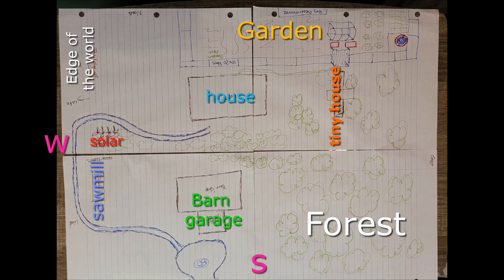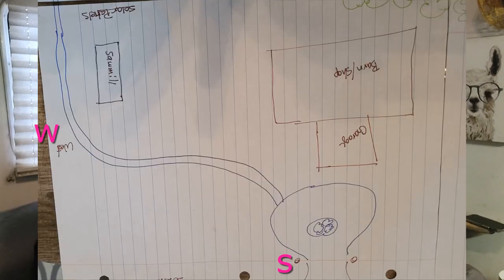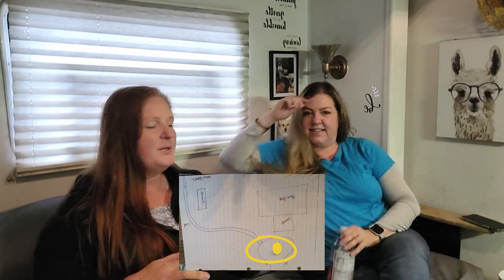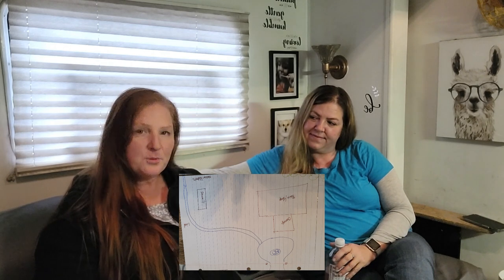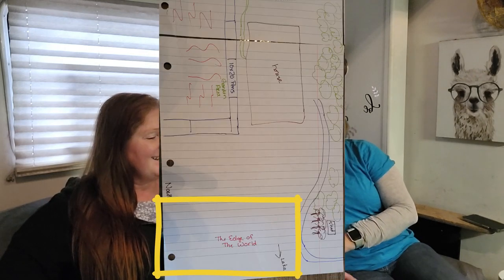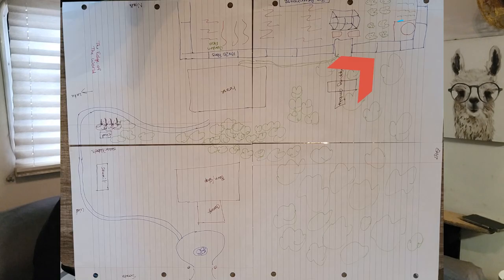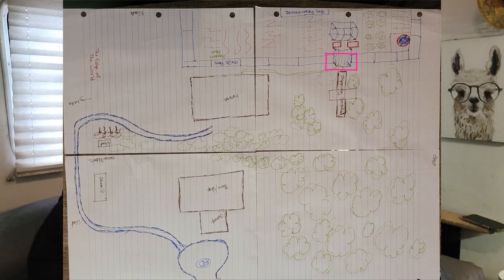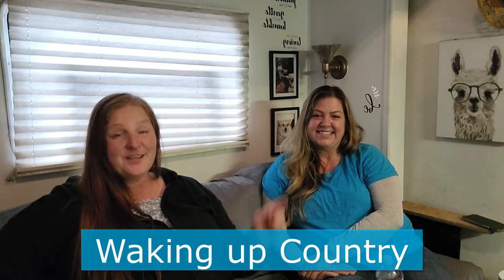How to layout a Homestead//VLOG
So we thought this would be a fun way to answer some of the MOST ASKED questions that we get.  We look at all the comments and ones that we get a lot we will be filming an answer to!! So ask away.

So if you buy things on amazon consider using our link.. You only have to use the link once every couple of days and we will get a small commission at no additional cost to you, And it would all add up and really help us out.  Thank you so much.

Patron..
I will be starting to add videos to Patron..  I am not sure what all we will do but it will be a different video from YouTube... maybe lives and we will go sit in the car where I get a good phone signal.  We will see..

gift cards for our area..
gas station near us... Conoco, Chevron,
shopping near us
Walmart North 40 Home Depot
fast food near us
Wendy's McDonald's Arby's Jack in the box
Coeur d'Alene has many sit down restaurants

There's more like us! These are all local, North Idaho channels, give us collaboration ideas!!!-
@Breaking Free Off Grid
Channels I watch... that inspired me

Ambition Strikes
 @Ambition Strikes